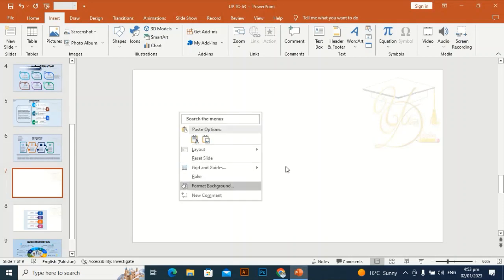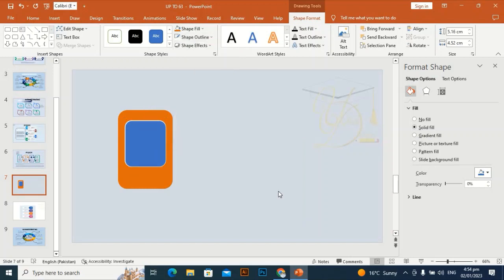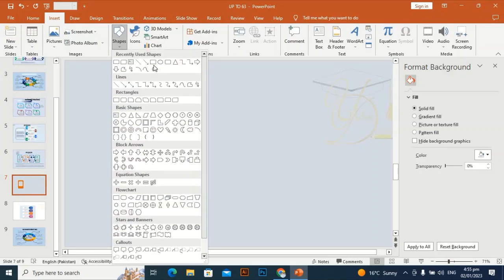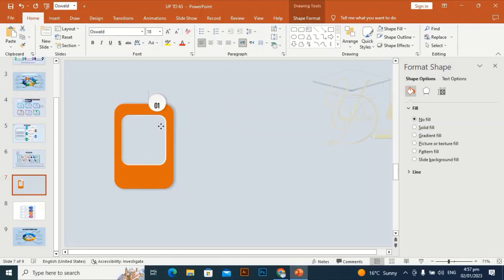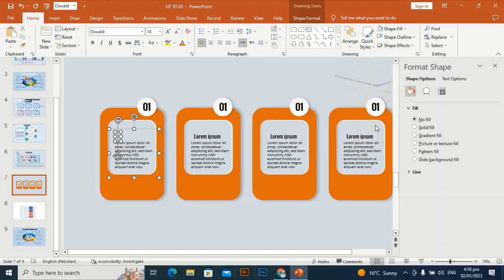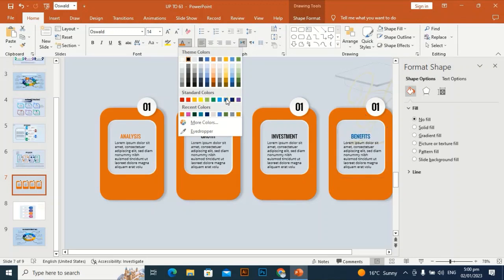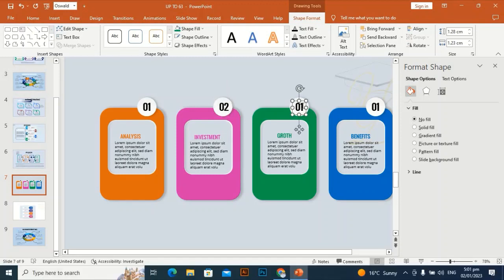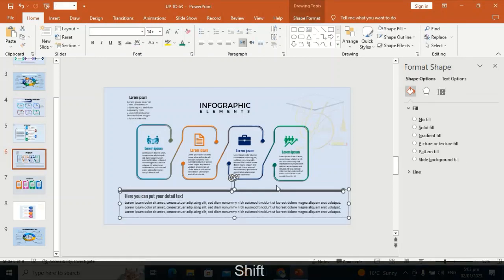growth infographic elements slide in PowerPoint tutorial no 68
in this tutorial, you can learn how to design this beautiful growth infographic in PowerPoint.

searchable terms:

1* PowerPoint Infographics
2* Creative PowerPoint templates
3* Business PowerPoint Slides
4* Corporate PowerPoint Slides
5* PowerPoint diagrams
6* Professional PowerPoint designs
7* PowerPoint infographics design
8* Popular PowerPoint slides
9* PowerPoint presentation slides
10* design an infographic